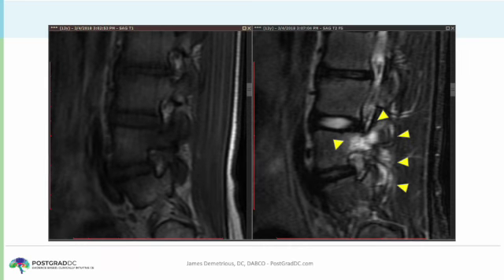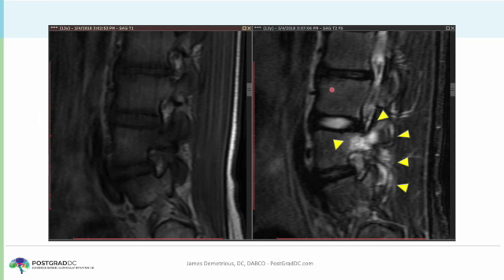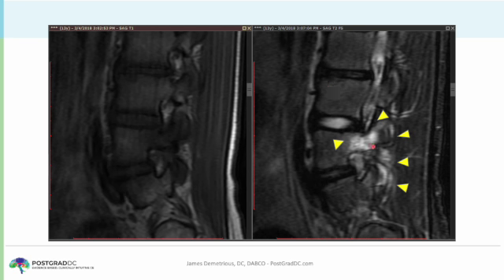PostGradDC 2-Minute Case: Spondylodiscitis or Pars Stress Fracture?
An elite 13-year-old baseball player sought chiropractic care for acute LBP and radiculitis. Initial x-rays revealed an apparent spondylodiscitis. MRI ruled out the discitis and confirmed the cause of the patient’s pain due to an acute stress fracture of the pars.

Go to PostGradDC.com for Advanced Continuing Education.